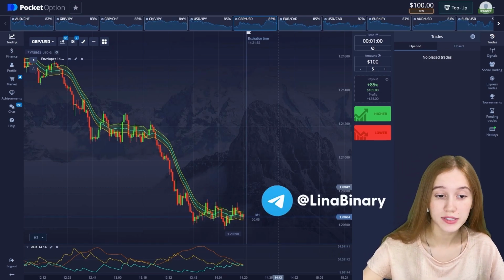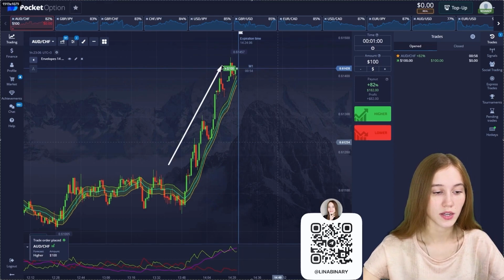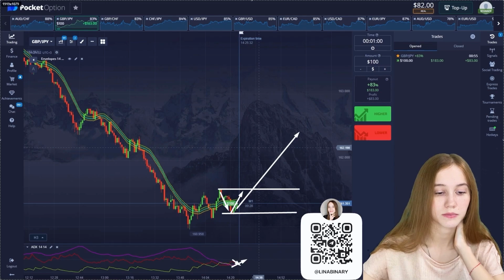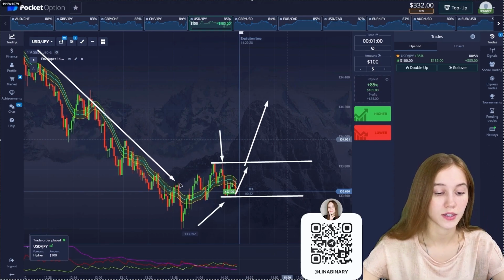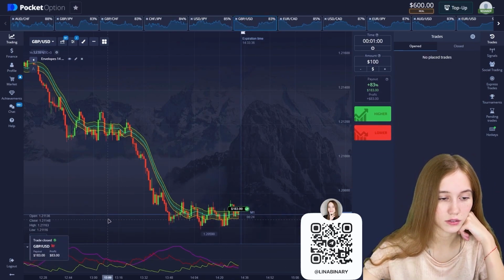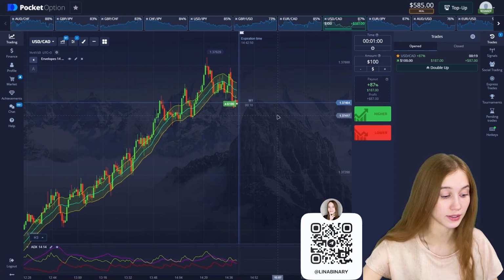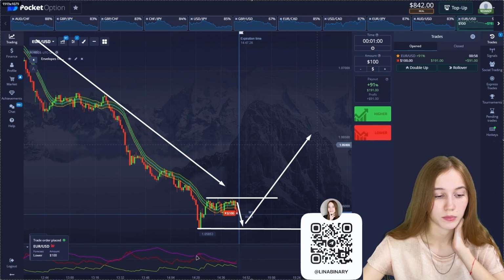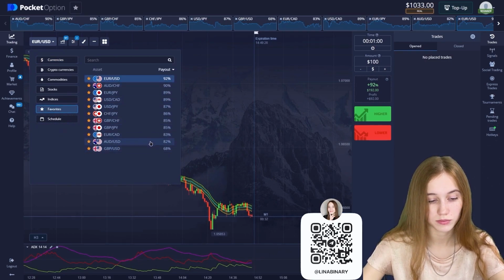Pocket Option Trading Strategy | Binary Options Tutorial